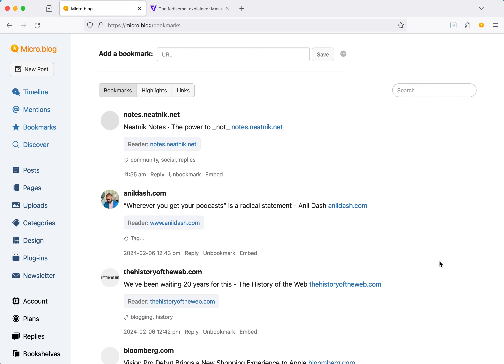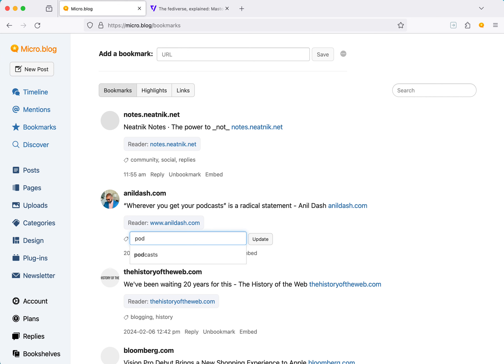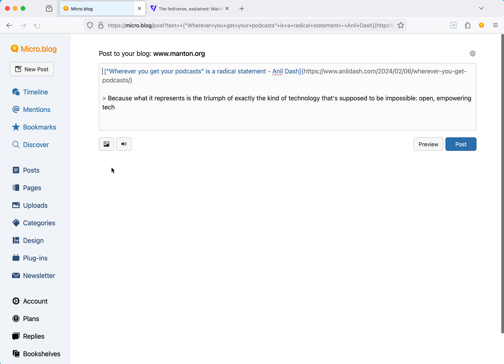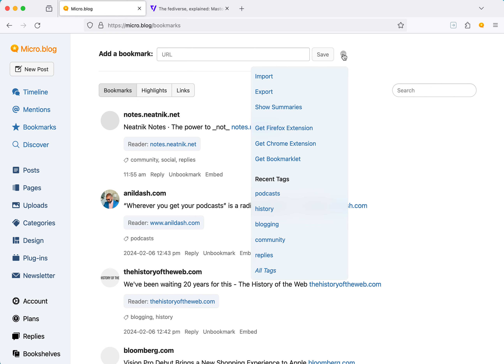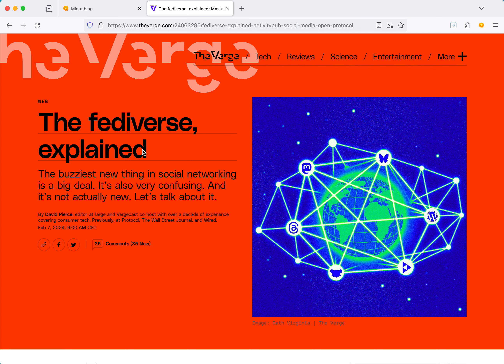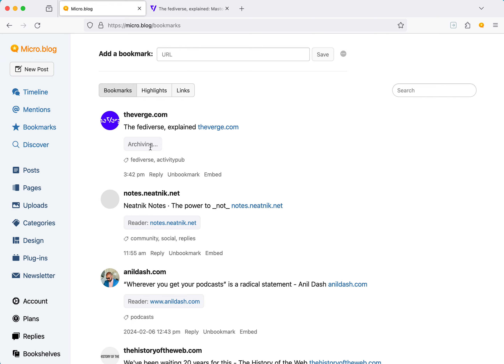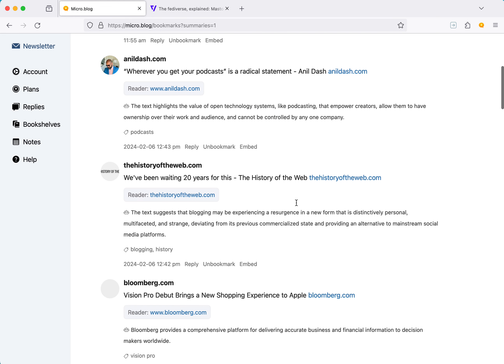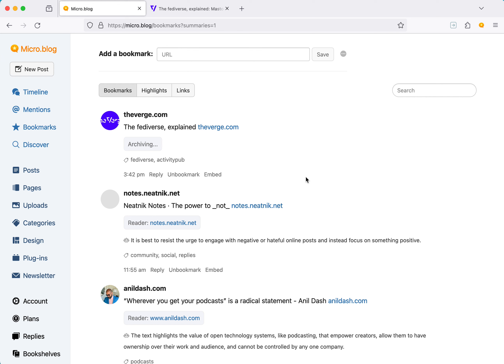Latest bookmark features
An overview of some of the new Micro.blog features around bookmarks, highlights, and archiving pages, including the new feature for AI summaries of web pages.